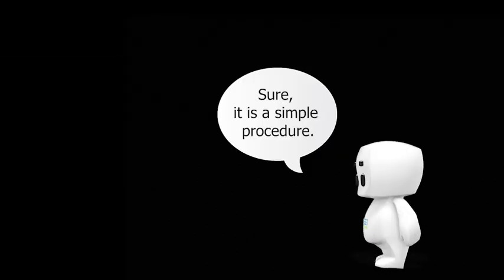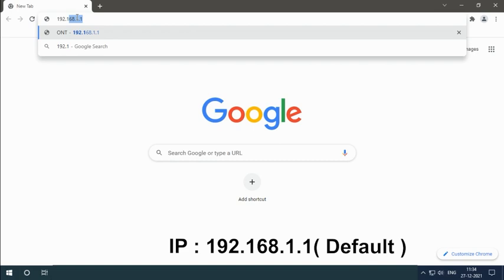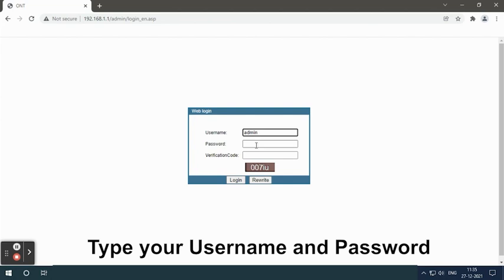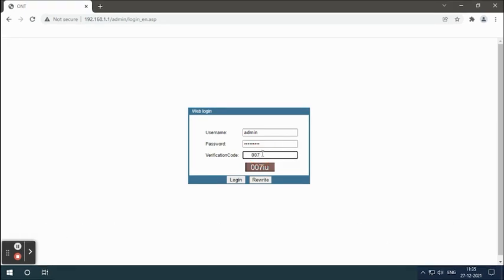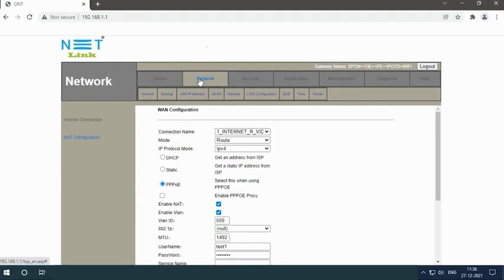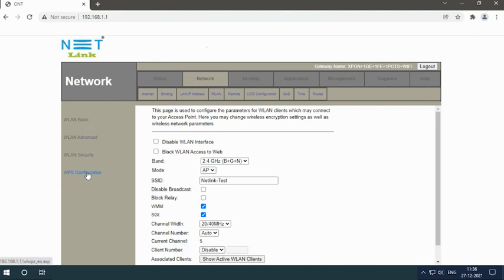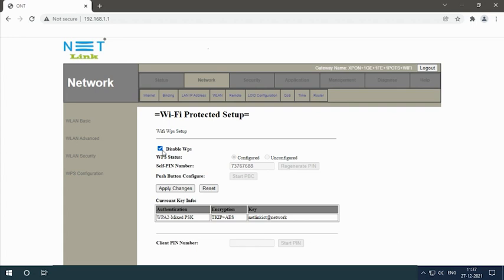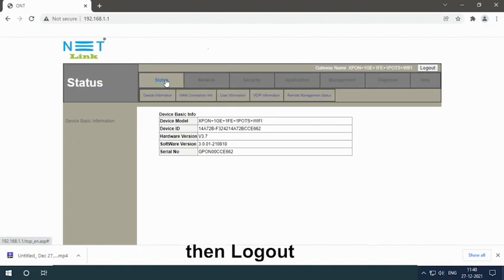Prevent Wi-Fi WPS Attacks by Disabling WPS in Netlink HG323RGW ONT - 08